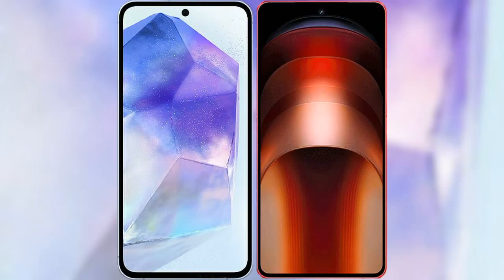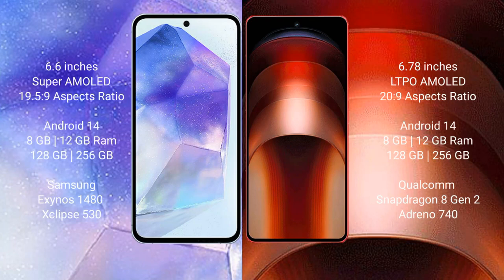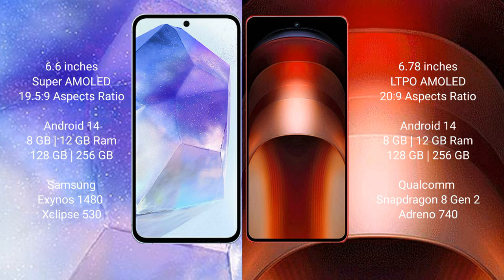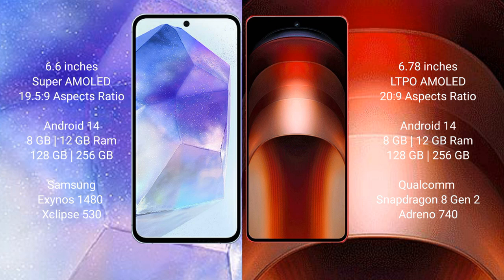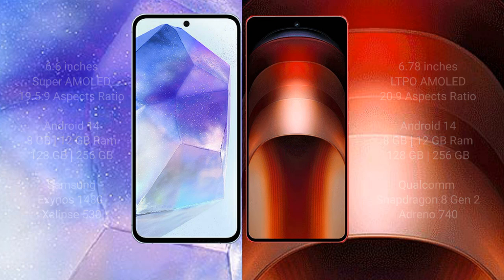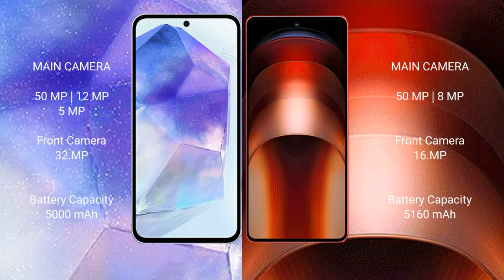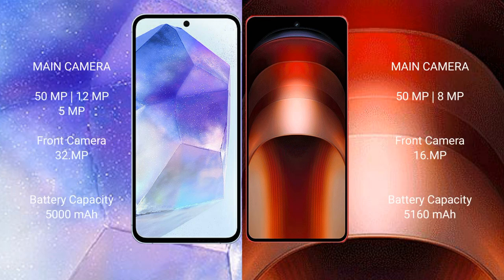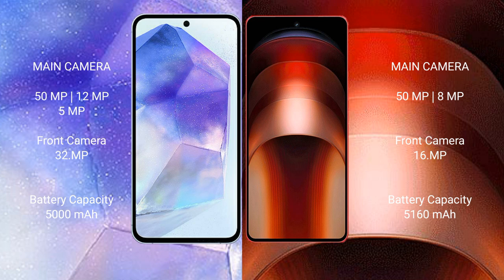Samsung Galaxy A55 vs Vivo iQOO Neo 9 Pro Review